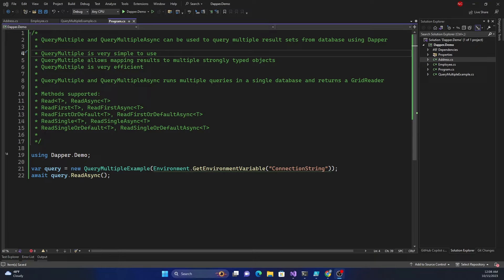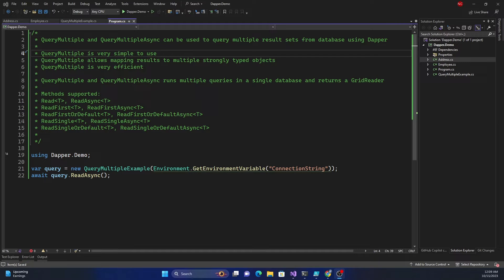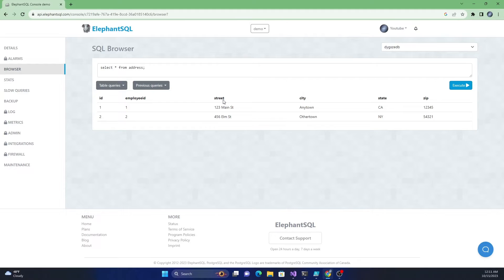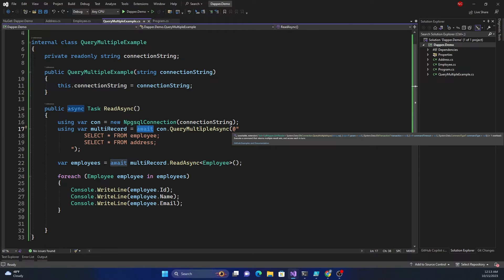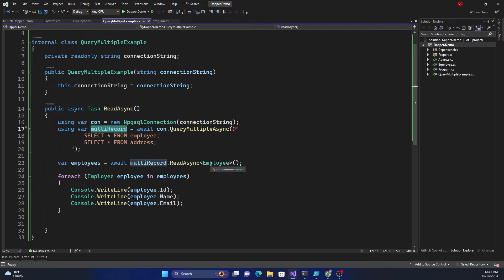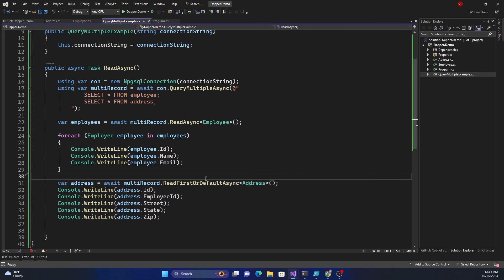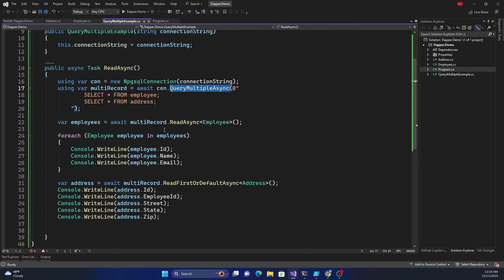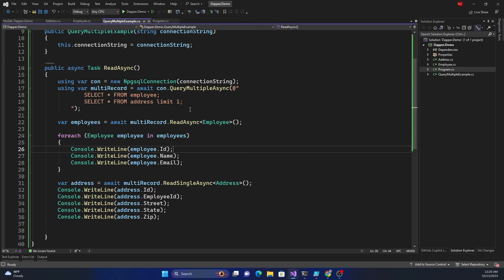Query multiple result sets using QueryMultiple in Dapper micro-ORM [C#/.NET]